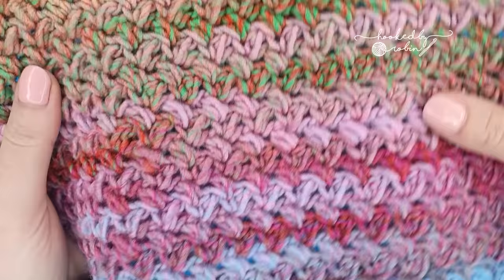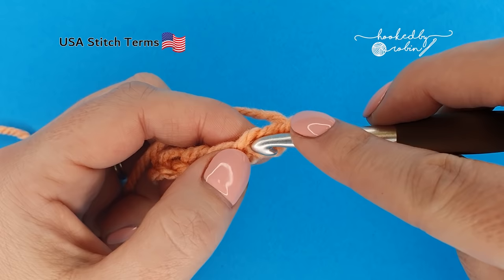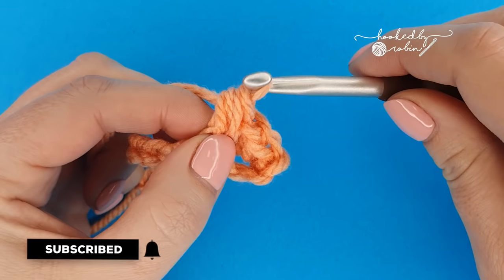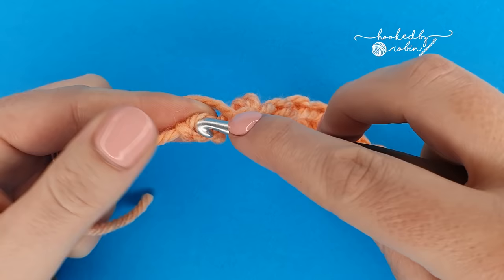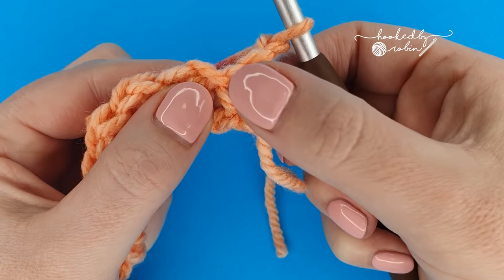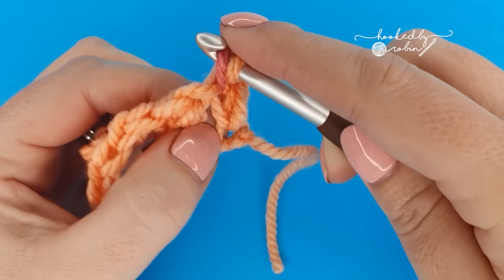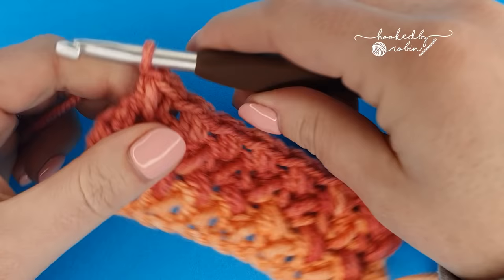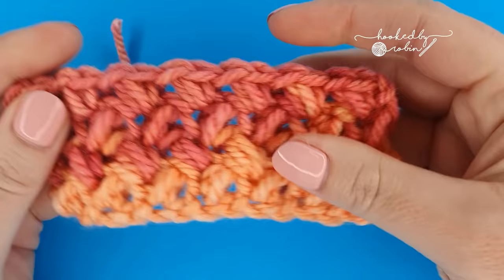Crochet Mini Bean Stitch / Elizabeth Stitch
Learn how to crochet the Mini Bean Stitch (also known as the Elizabeth Stitch) This delicately textured crochet stitch is quick to work up, is fully reversible AND has the benefit of being only a one row pattern repeat 😀 Perfect for scarves, blankets and any other crochet projects!

If the video speed is too fast, you can slow it down! See this video on exactly how

0:00 How to Crochet the Mini Bean / Elizabeth Stitch
0:24 Pattern Multiple and Row 1
4:26 Row 2 PATTERN REPEAT ROW
7:53 Recap of the Pattern Repeat for the Crochet Mini Bean Stitch
8:44 How to Finish Your Crochet Project